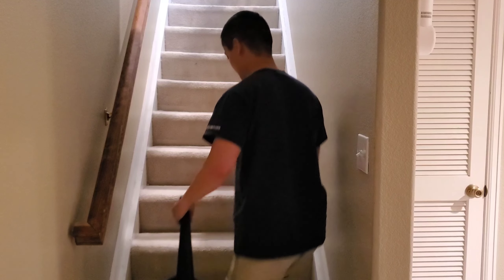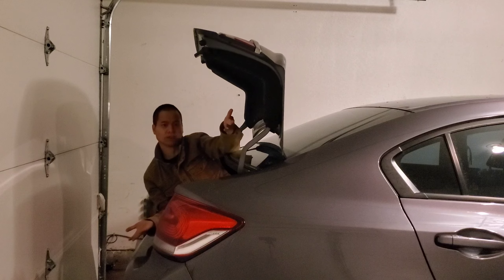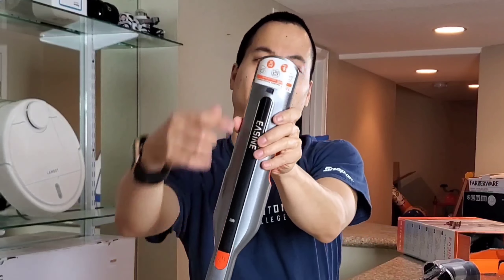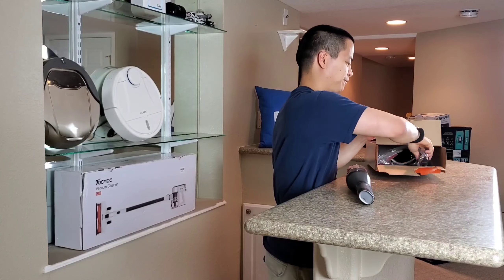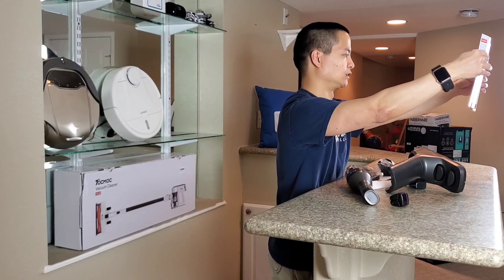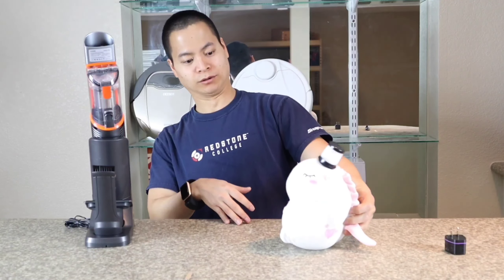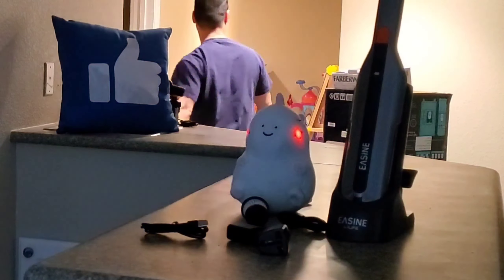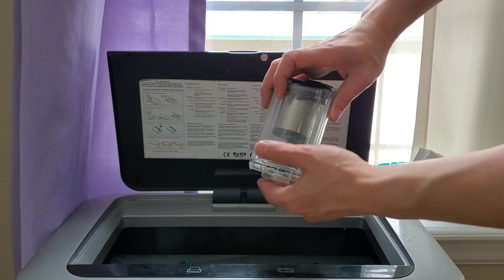Easine by ILIFE M50 Handheld Vacuum Review - The Tiny Vacuum that fit in my pocket!!!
Easine by iLife M50 Cordless Handheld Vacuum is a great companion for the Car or RV. Having a rambunctious 5 year old, she is the king of messes in my Car and home. Luckily I can keep up and keep after those spilled chereos and cookie crumbs she leaves on the couch.

The M50 has over 30 minutes of battery life, dual charging methods, a charging cradle and two hand cleaning tools.